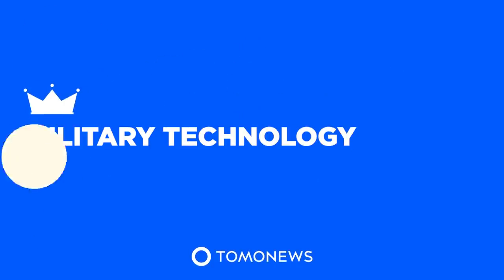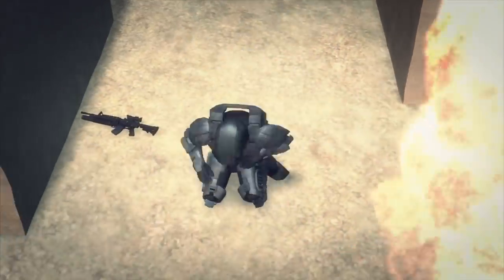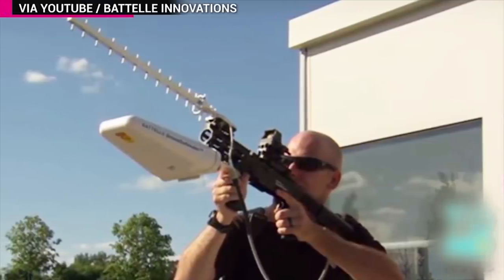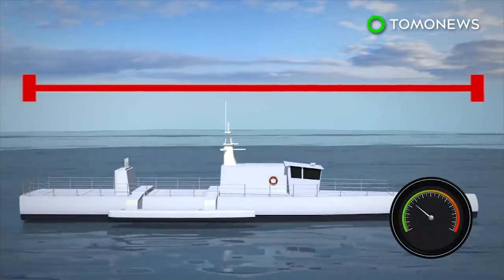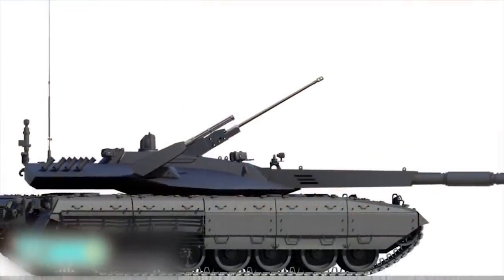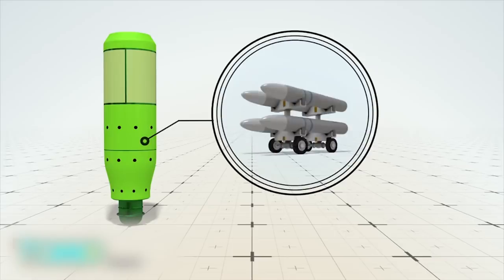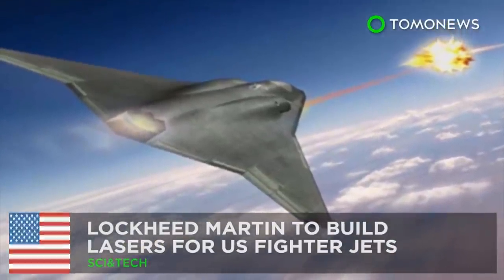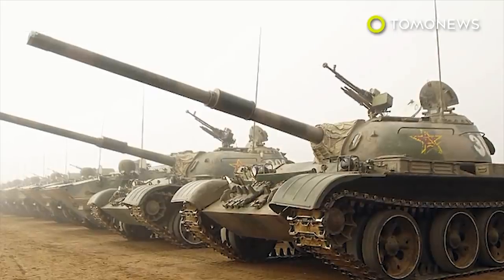Military tech: The invisible tank PL-01 unveiled; Super-human strength armor suit - Compilation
The invisible tank PL-01 unveiled. The 'Iron Man' armor suit gives soldiers gives soldiers super-human strength.